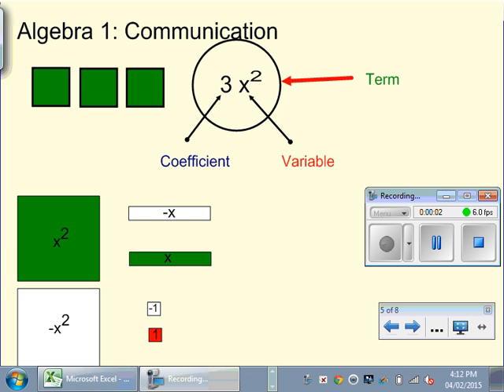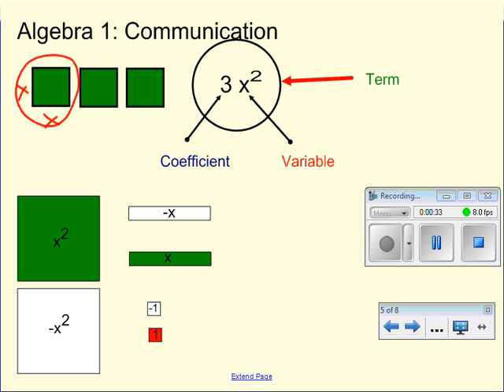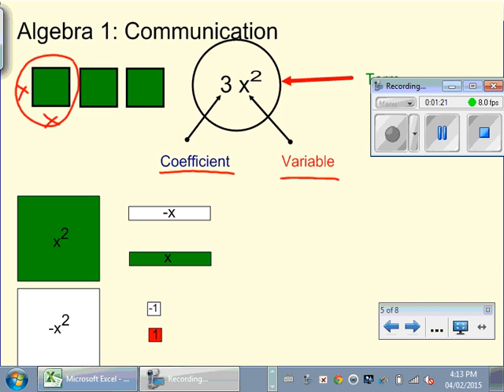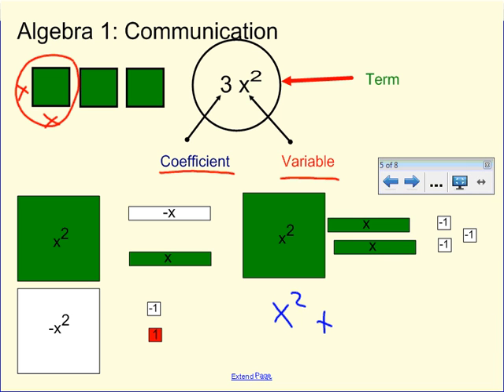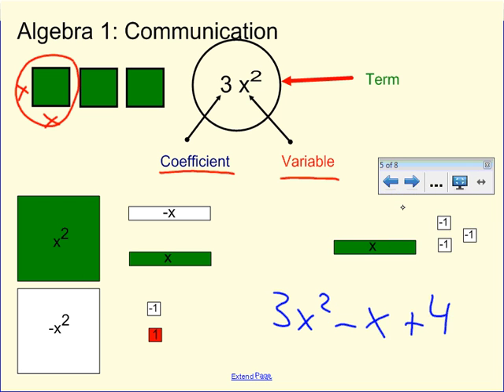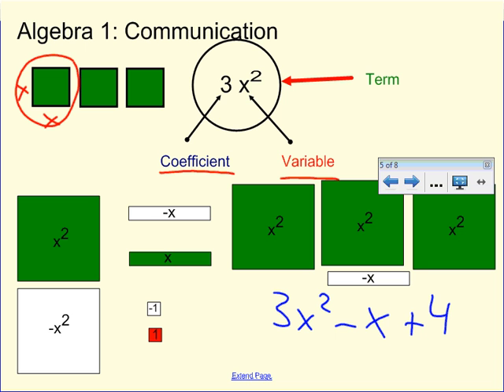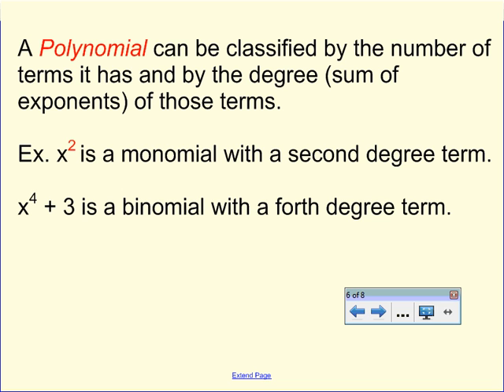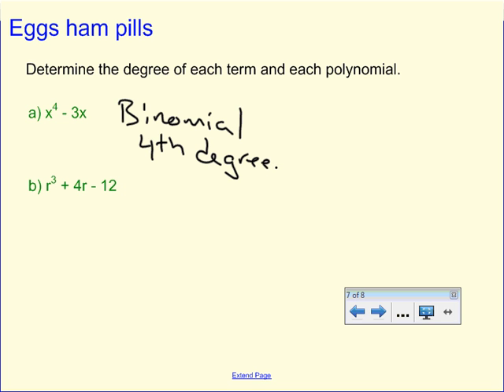Algebra 1 - Communication in Algebra